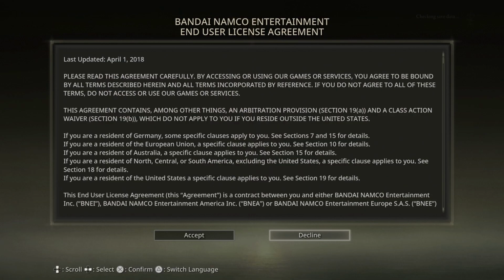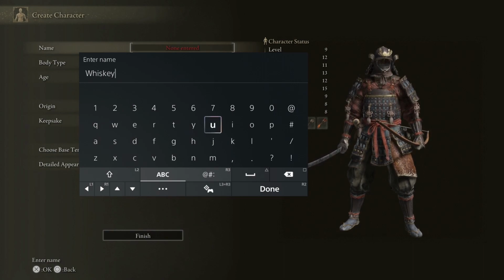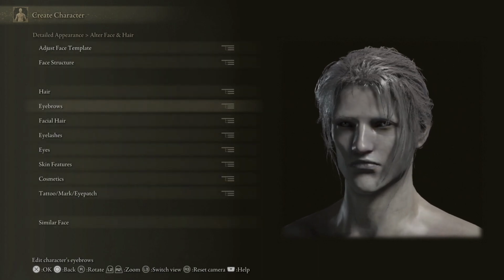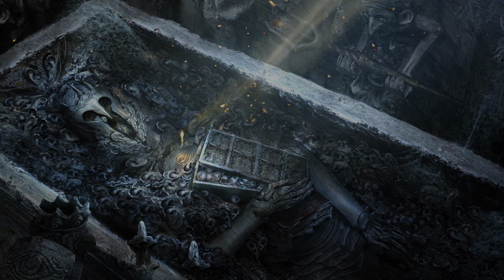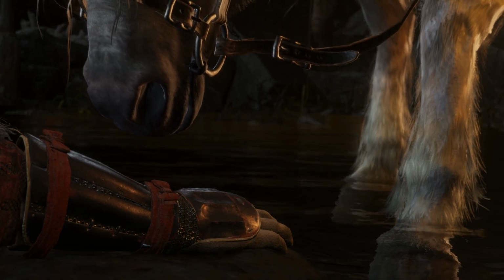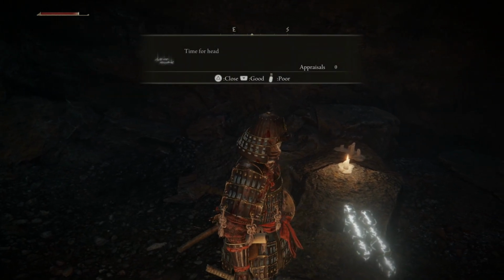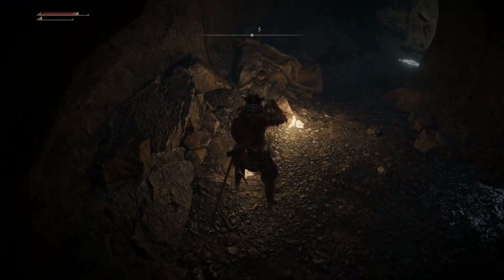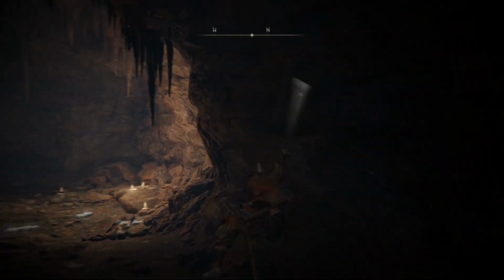Elden Ring Let's Play: Part 01 Peasant Enjoyment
Welcome to Whiskey EXP!  We cover whiskey/whisky reviews and play video games at the same time.  In this episode we do a Let's play of Elden Ring!
This is the PlayStation 5 version of Elden Ring.

Here at Whiskey EXP (Experience Points) we want to level up with you!  We try various whiskeys for the first time on this channel and try to gain some experience in the vast world of Whiskey!

Elden Ring is the recent release of FromSoftware and Hidetaka Miyazaki.  George R. R. Martin has also worked on the game as well.  It is similar to Dark Souls, Bloodborne, and Sekiro in some regards.

Elden Ring longplay, Elden Ring Lets PLay

All claims about alcohol in this video, description, and channel are intended only for those of legal drinking age and are our opinions only.